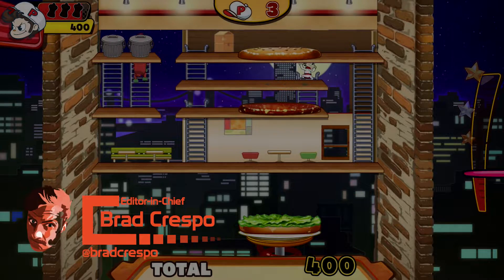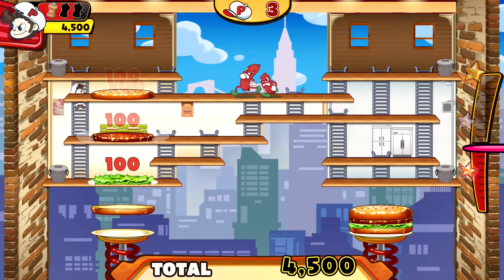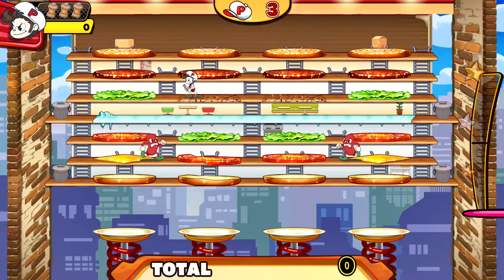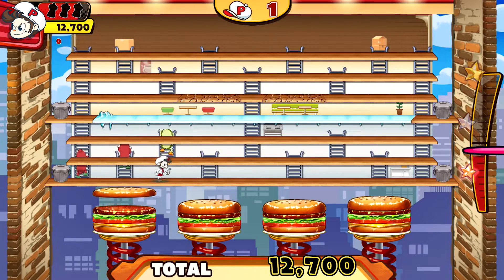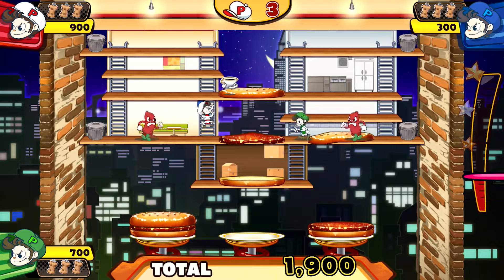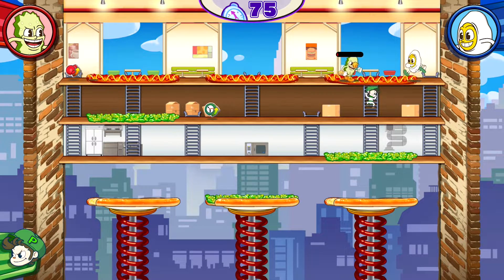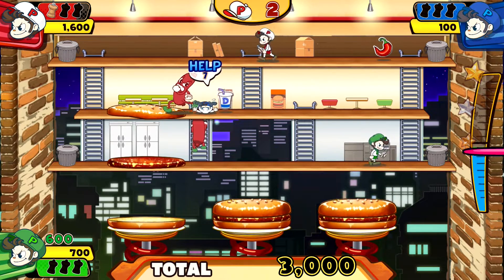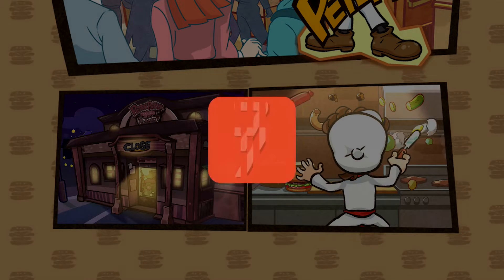BurgerTime Party! Review - Noisy Pixel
The game was provided by the publisher for review purposes.